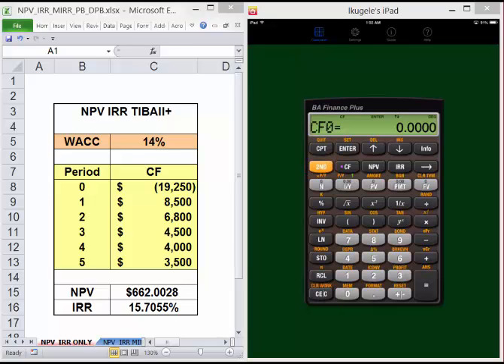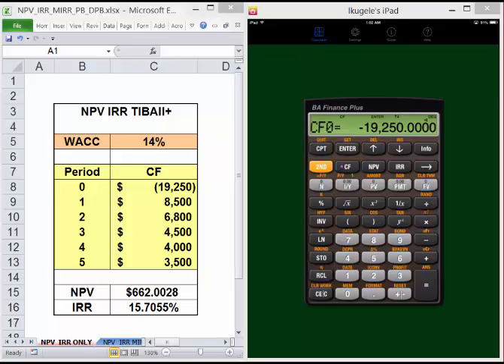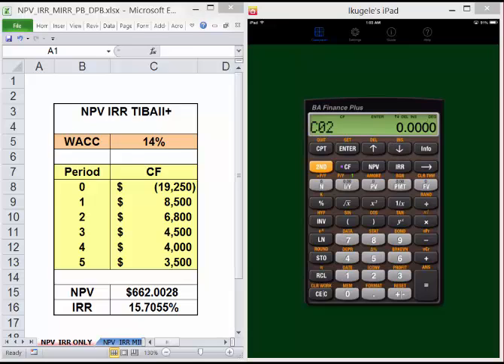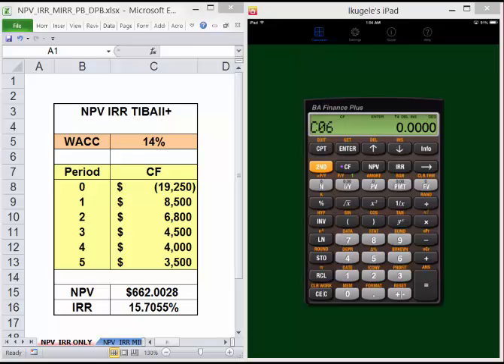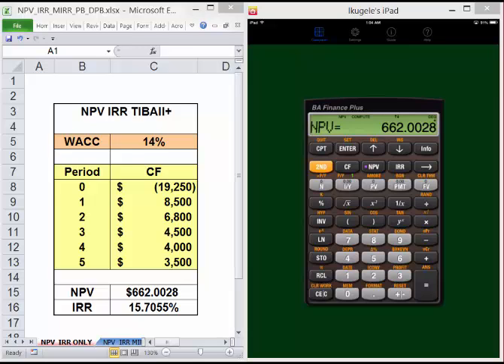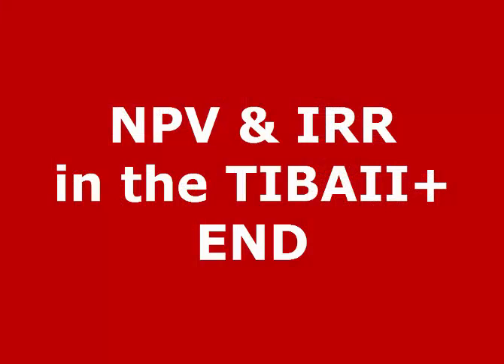F 1 NPV & IRR in the TIBAII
Using the TIBAII+ cash flow worksheet to solve for NPV and IRR.